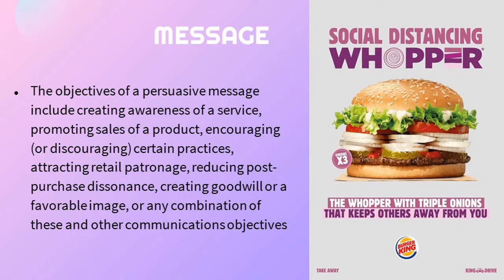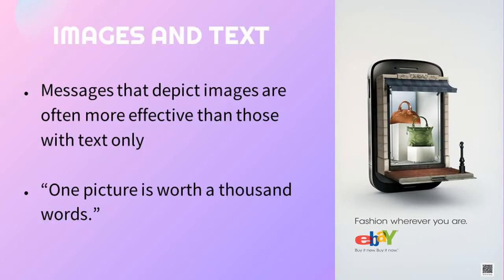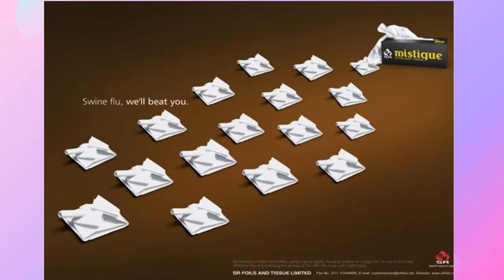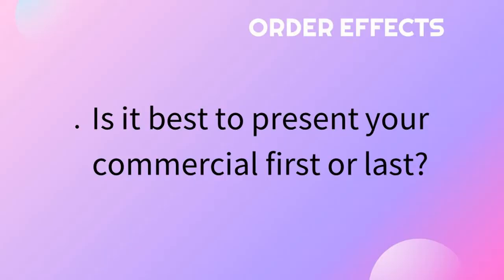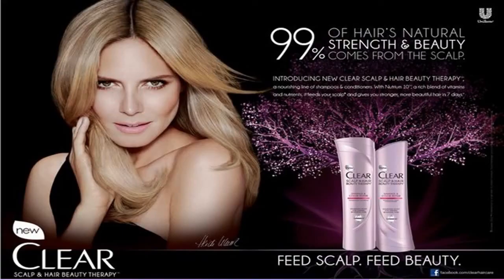Persuasive Messages (Consumer Behavior)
How to create persuasive advertising messages?

What is the difference between positive and negative framing?

What is message framing?

Should a marketer pretend that its products are the only ones of their kind, that is, use a one-sided message; or should the company acknowledge competing products, that is, use a two-sided message?

One-sided vs Two-sided messages?

Is it best to present your commercial first or last?

What is order effect?